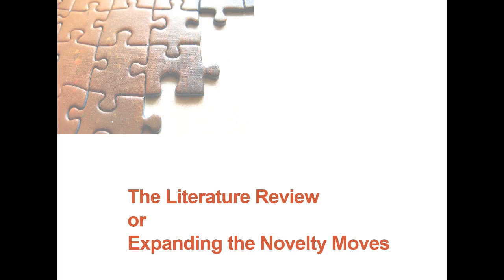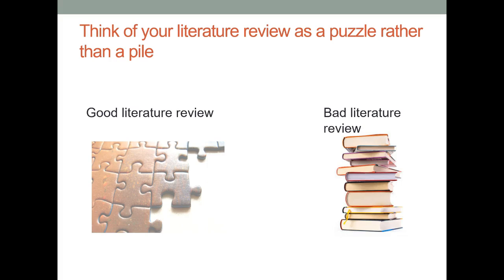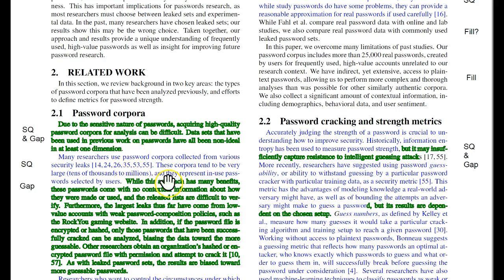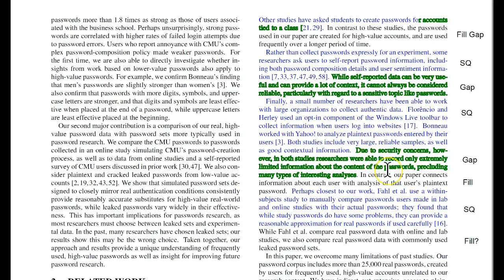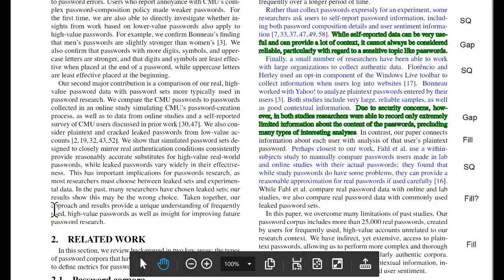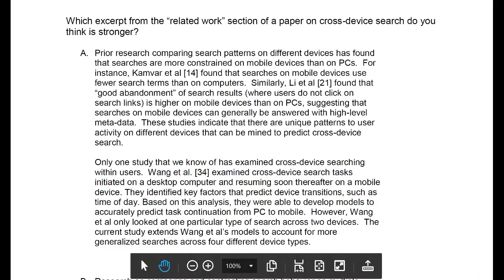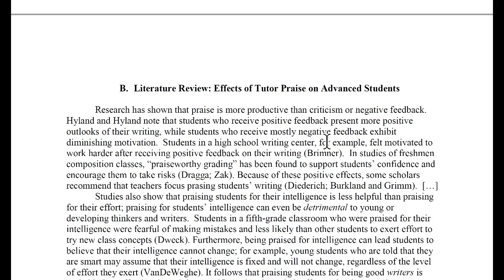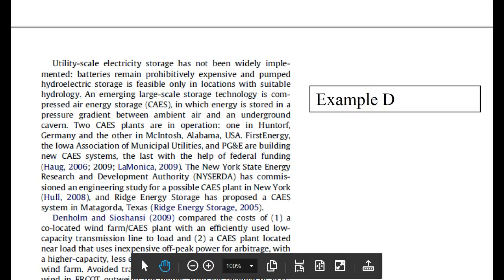Literature Reviews 2017